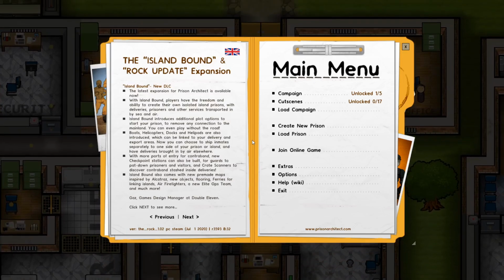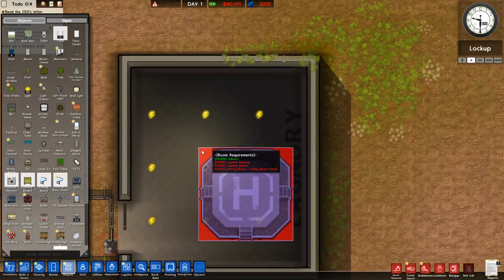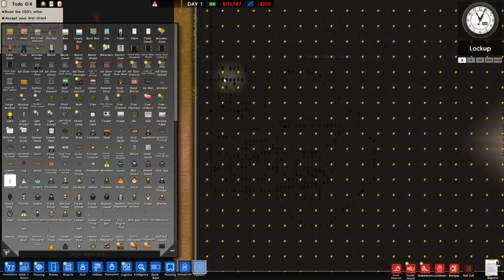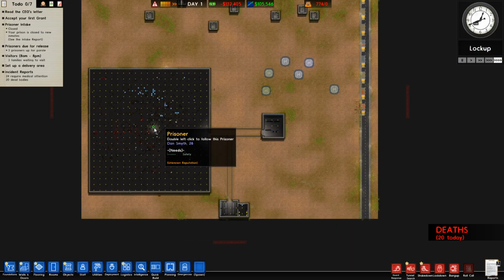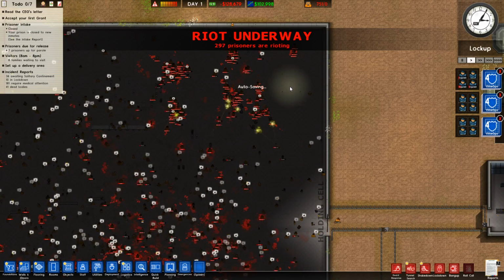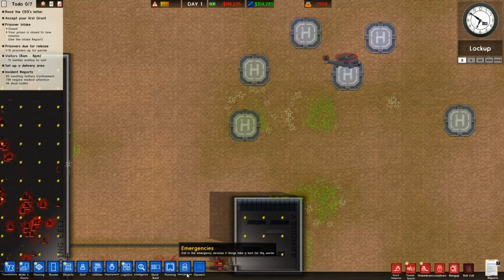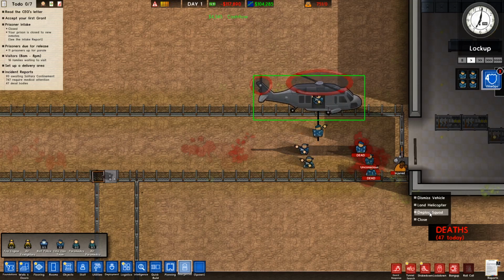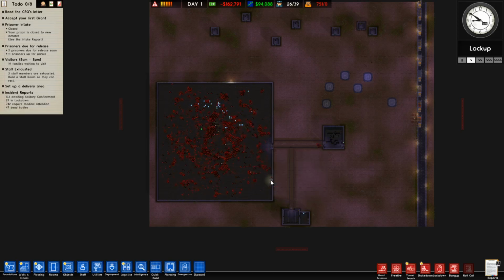ELITE OPERATIVES SUPPRESS RIOT||Prison Architect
Report:
There were 300+ prisoners participating in the riot
There were 49 Prisoners killed
About 6 staff members died(+ emergency's)